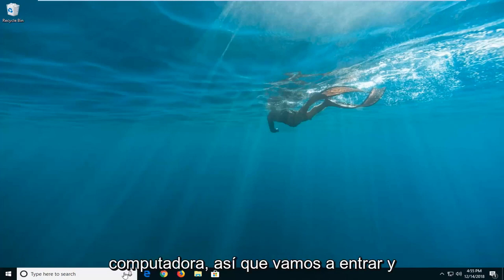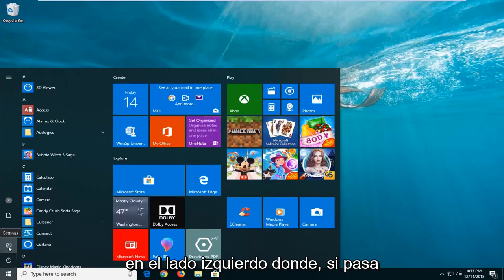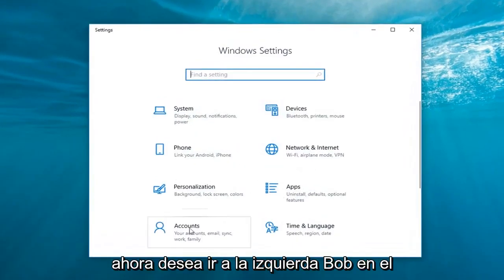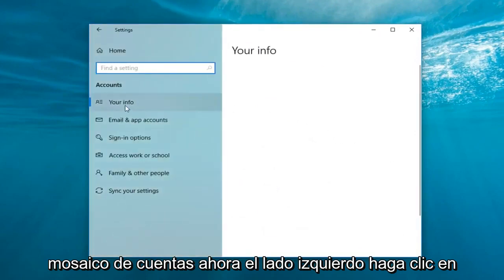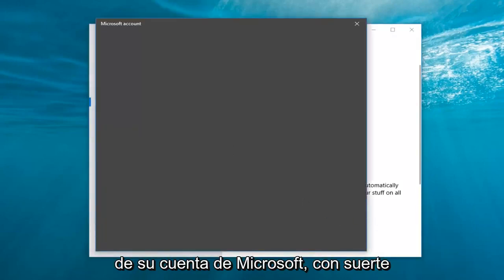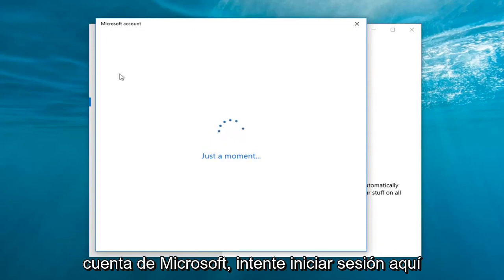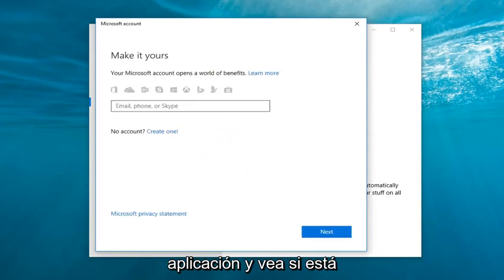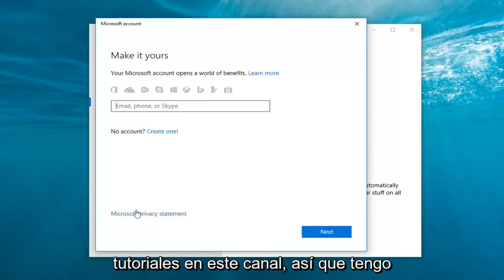Restablecer Aplicaciones Predeterminadas en Windows 11/10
Cómo solucionar un problema de restablecimiento predeterminado de la aplicación en Windows [Tutorial].

Windows 10 "Se restableció el valor predeterminado de una aplicación" es una de las notificaciones normales que aparecen en el Centro de actividades. Pero algunos usuarios de Windows pueden obtener el bucle de restablecimiento de la aplicación predeterminada después de la actualización de Windows 10, como la Actualización de aniversario de Windows 10 o la Actualización de creadores de Windows 10. En este caso, el sistema operativo Windows 10 sigue molestándote con una nota como "Una aplicación causó un problema con la configuración predeterminada de la aplicación para los archivos .html, por lo que se restableció a Microsoft Edge". Las ventanas emergentes se repiten una tras otra a menudo con los íconos en el escritorio parpadeando y la PC funcionando lentamente, lo que hace que ni siquiera pueda hacer nada con la computadora.

Hoy echemos un vistazo de cerca a cómo solucionar el bucle "se restableció el valor predeterminado de una aplicación" en una computadora portátil o de escritorio con Windows 10.

Así es como restablece las aplicaciones en Windows 10 que instaló desde la Tienda o las aplicaciones que vienen integradas con el sistema operativo.